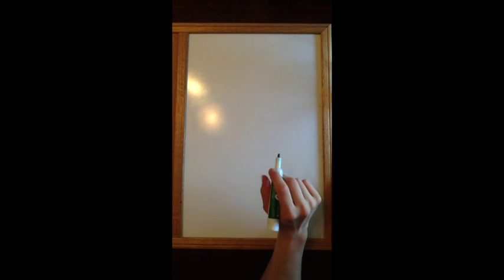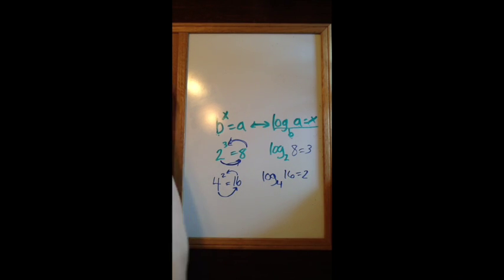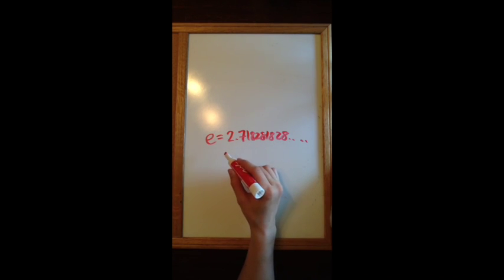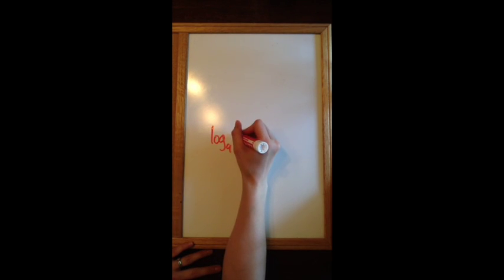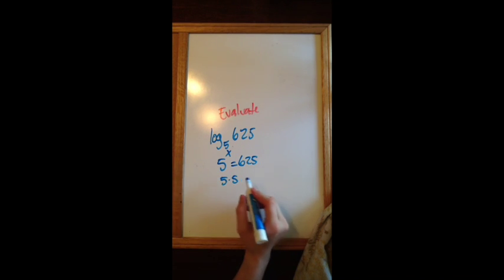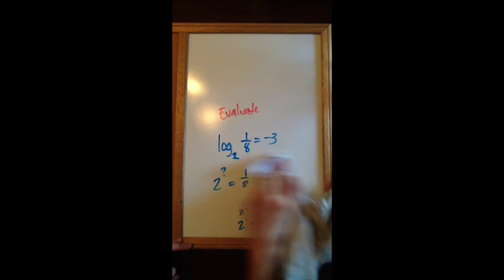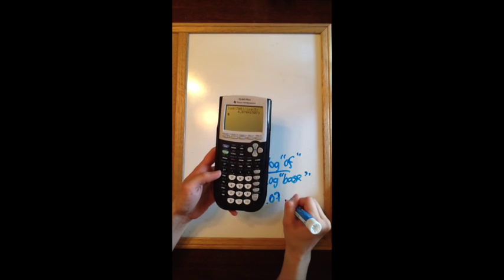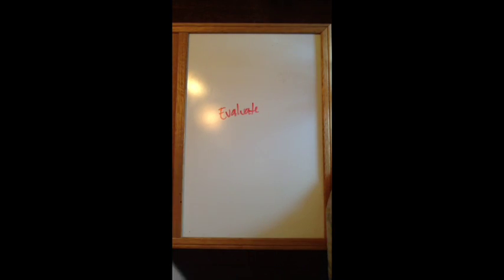Switching between Log and Exponential and evaluating by hand and with the calculator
This video is about Switching between Log and Exponential and evaluating by hand and in the calculator